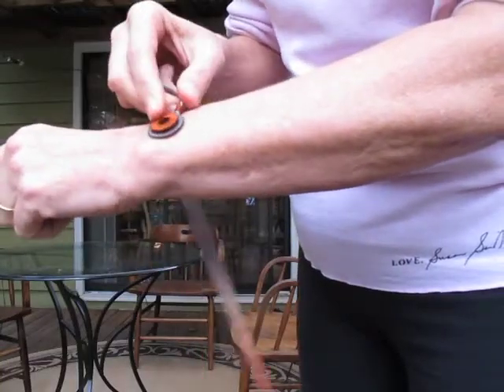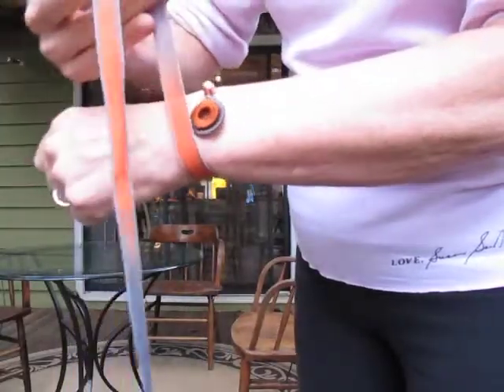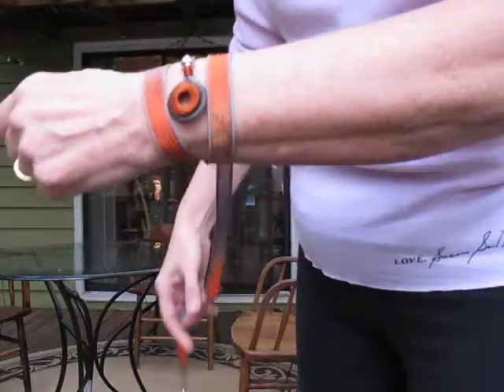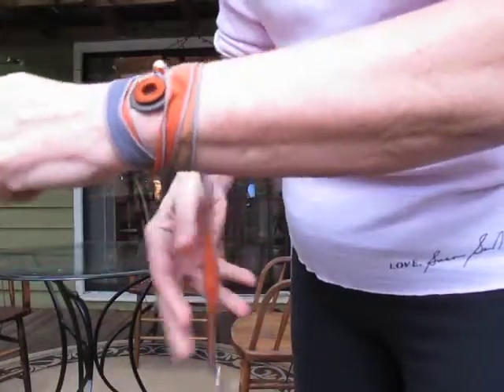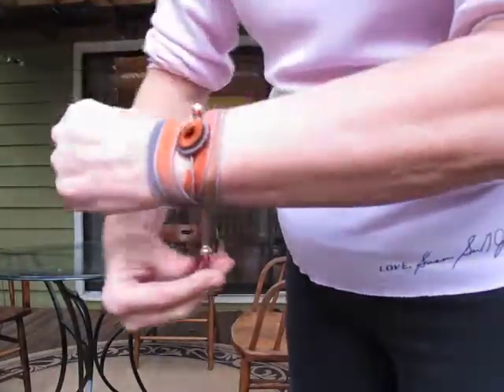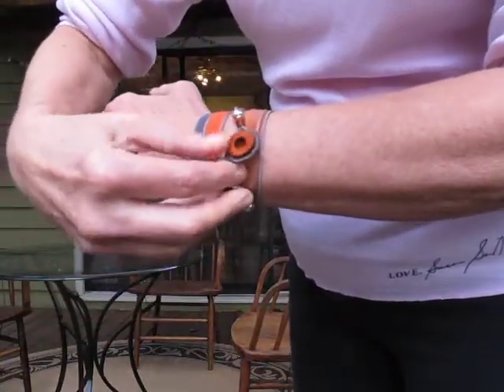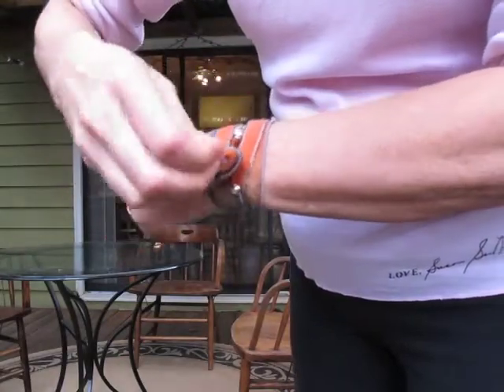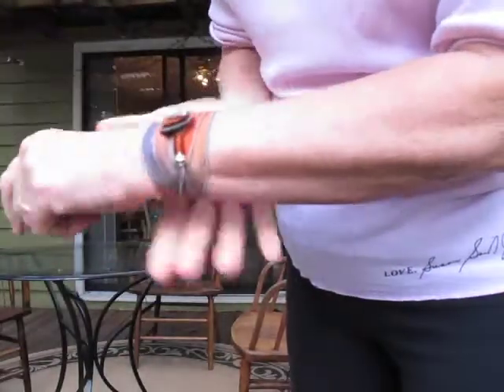toggleWrap 1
How to put on your silk Whirly Wrap toggle bracelet. Yours may be double and shorter, but the concept is the same.